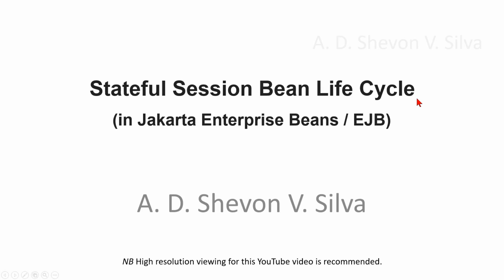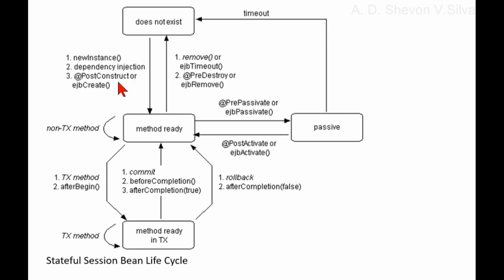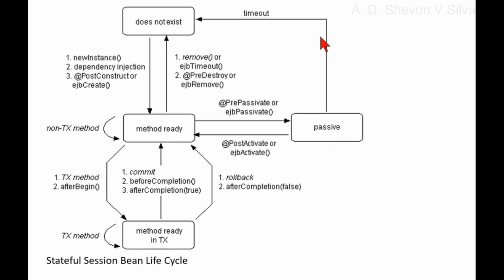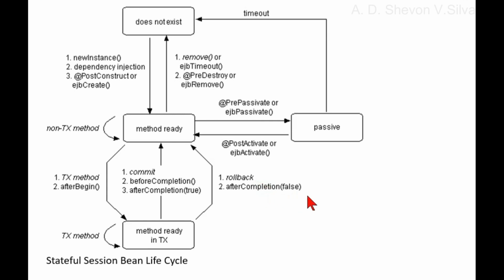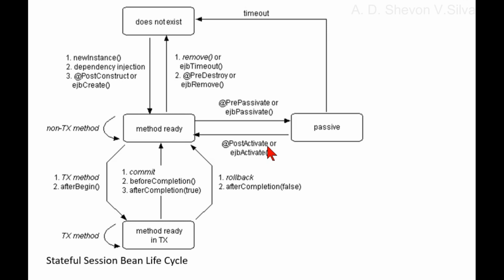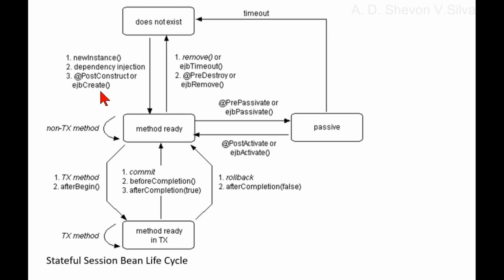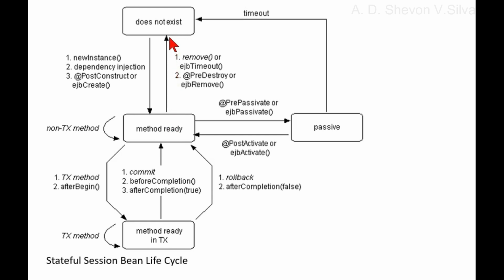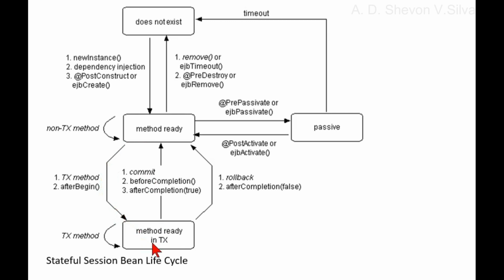Stateful Session Bean Life Cycle (in Jakarta Enterprise Beans / EJB)